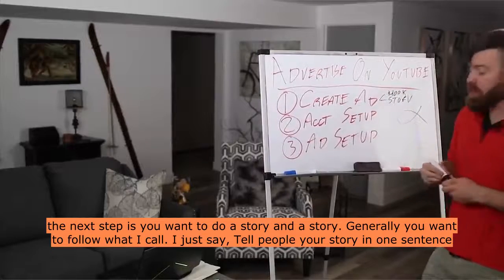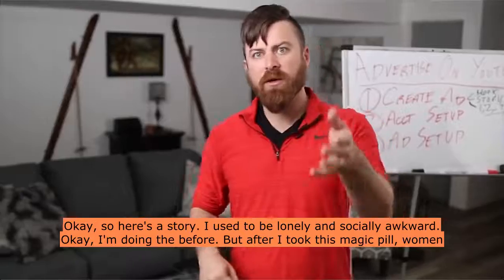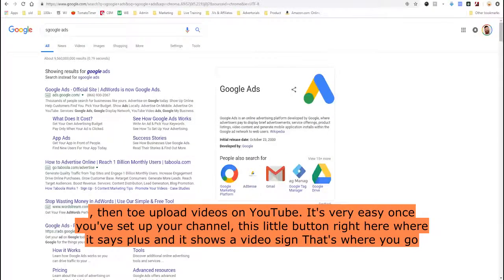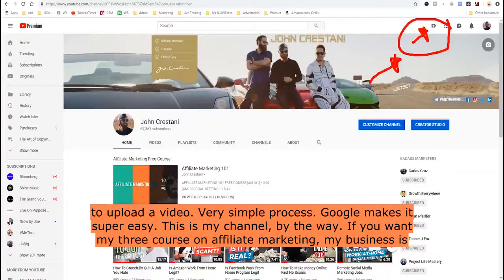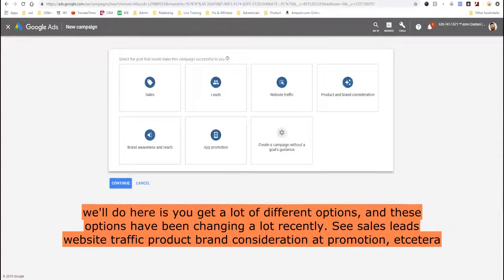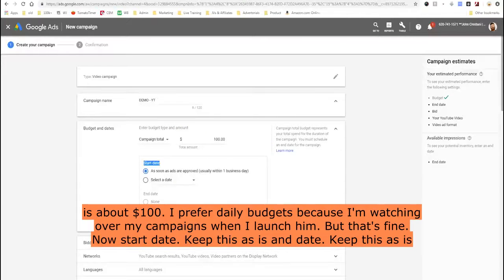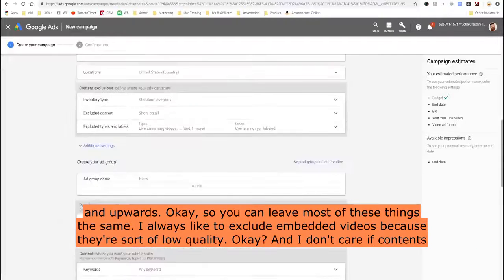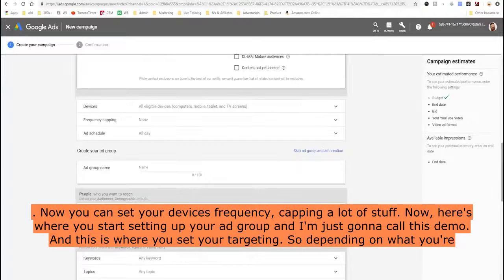How To Advertise On YouTube (Subtitiles)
And get my FREE training that will follow. Then it will show you How To Start making money in less than a month online.